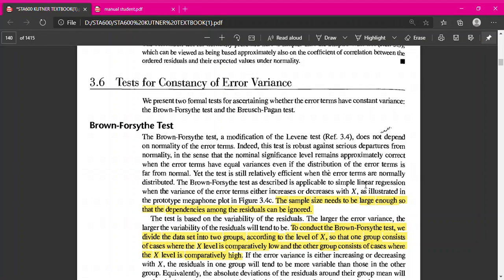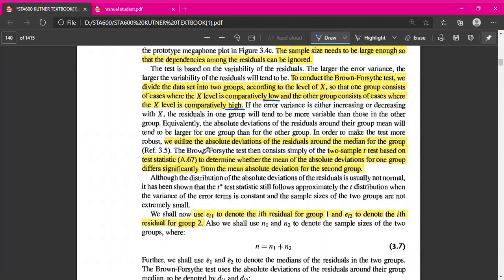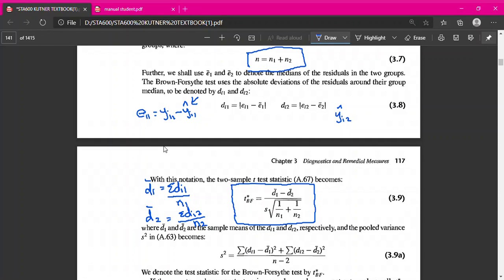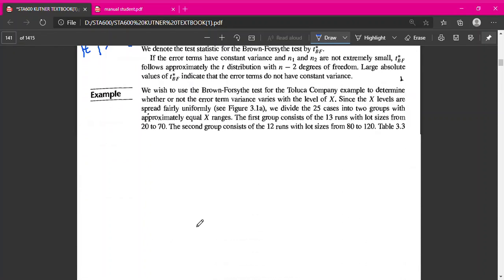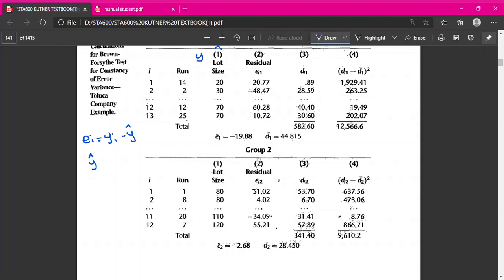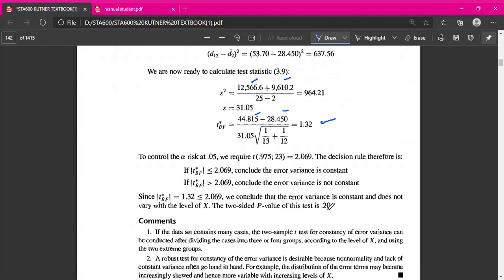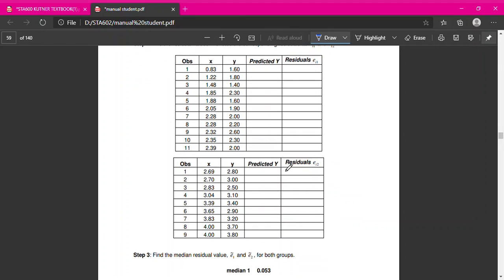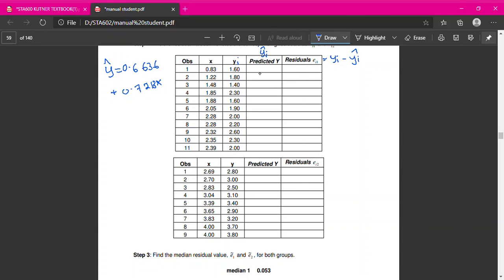STA602: Brown Forsythe test p.1